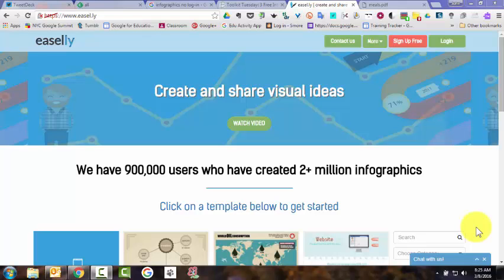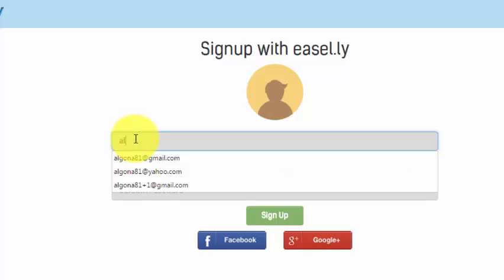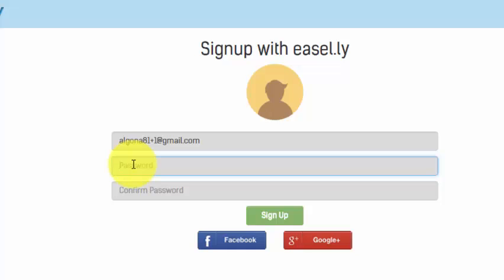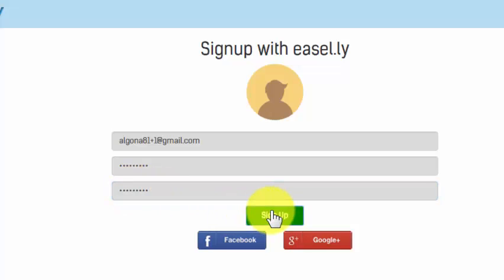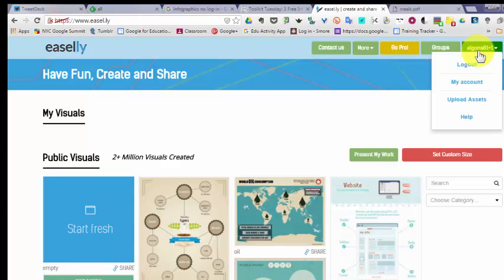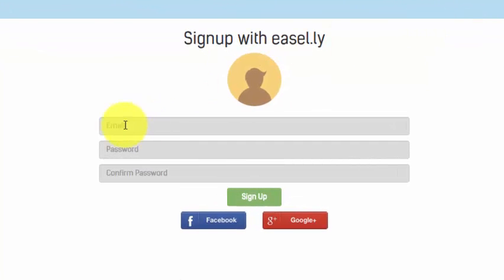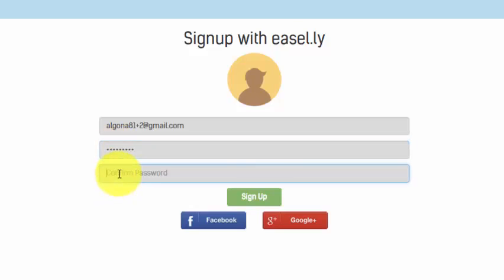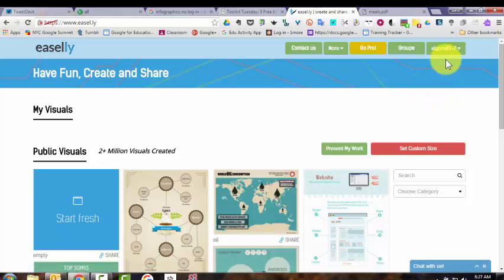fake gmail accounts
Create fake student Gmail accounts for log-ins.